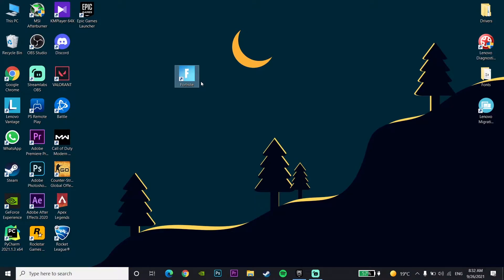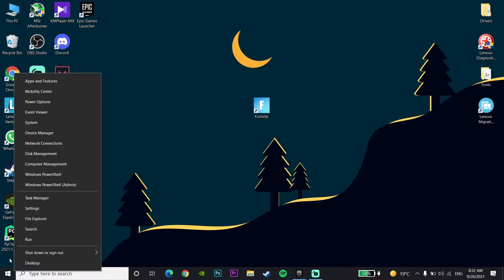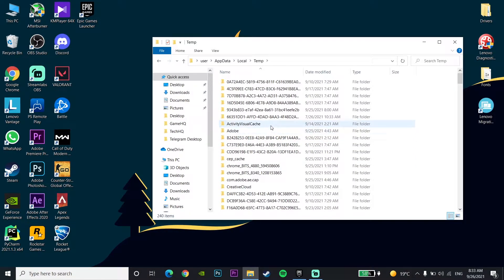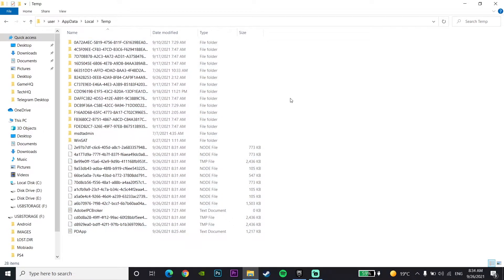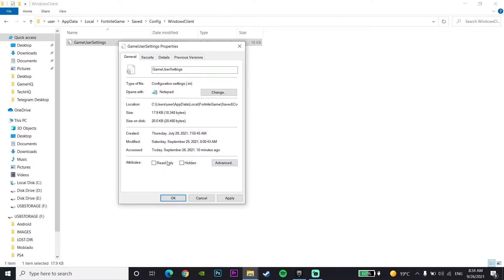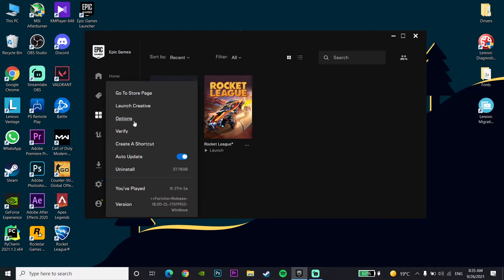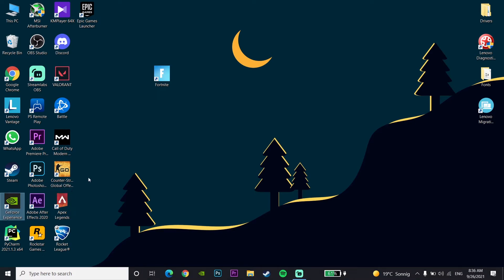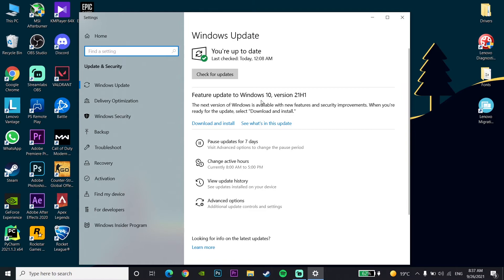How to fix directx 12 crashing in fortnite | directx 12 freezing in fortnite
Hey guys in this video I'm showing you How to fix directx 12 crashing in fortnite | directx 12 freezing in fortnite. so if you want to know how to fix directx 12 freezing in fortnite just watch this video.

0:00 intro
0:22 method 1
1:59 method 2
2:26 method 3
2:52 method 4
3:08 outro